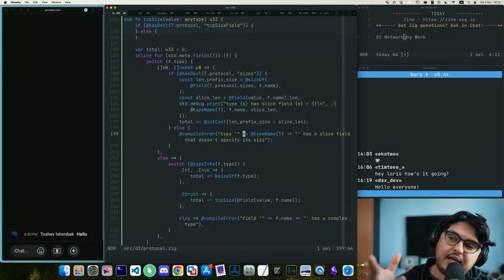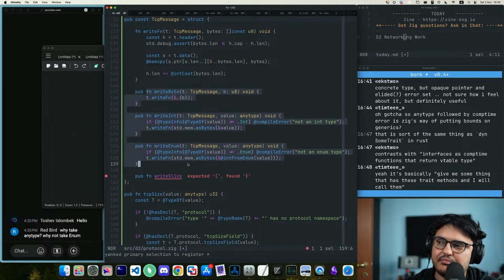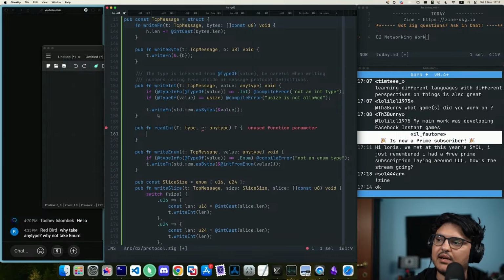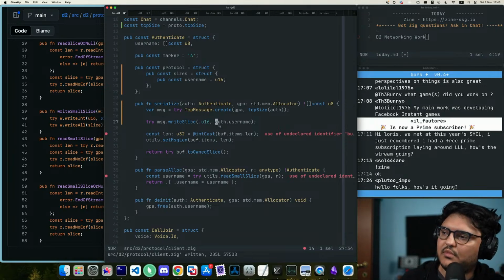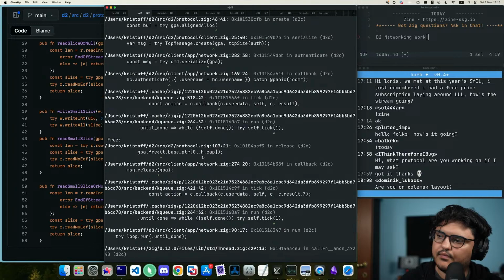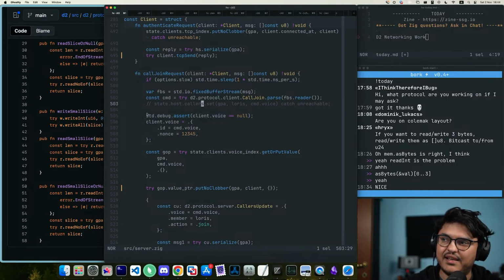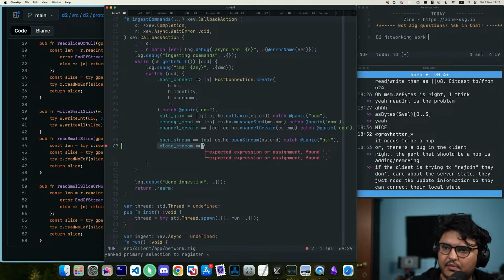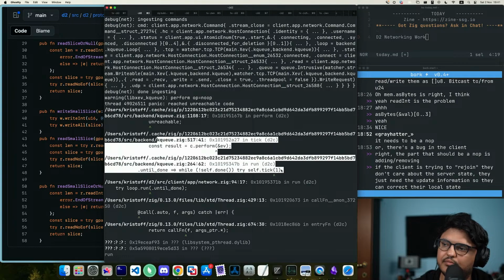[Zig Livecoding] TCP/UDP networking stuff